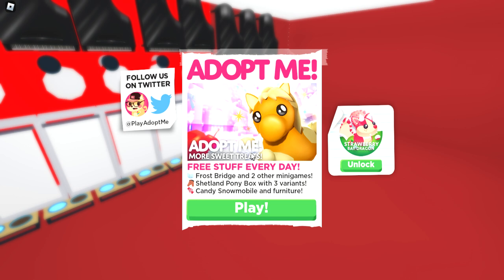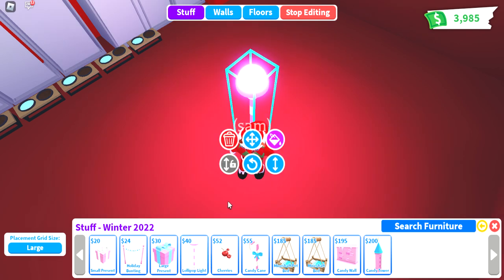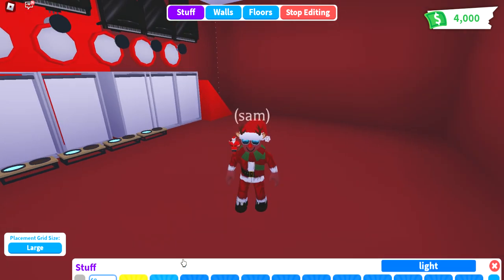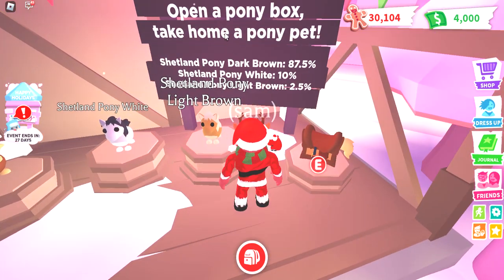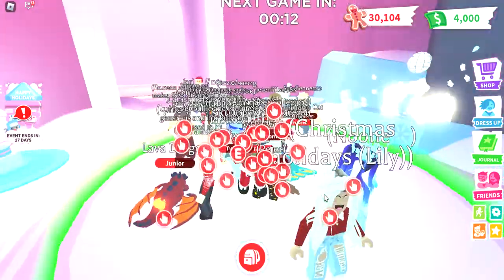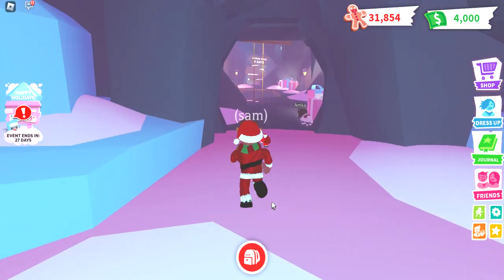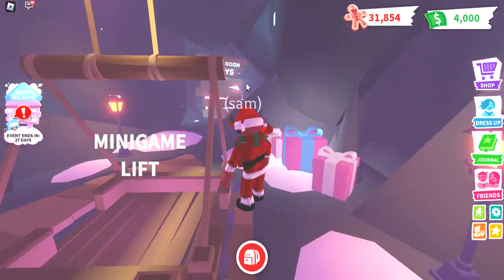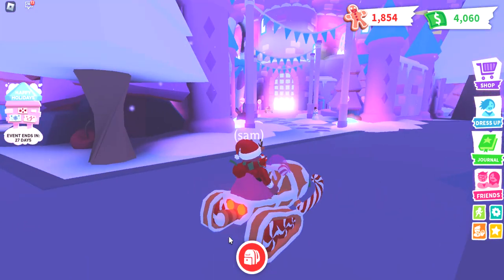New minigame, new box with 3 variant's, new vehicle in week 2 in the Christmas update on adopt me